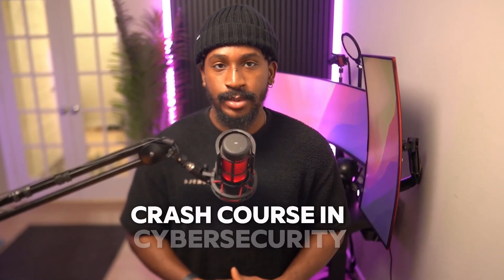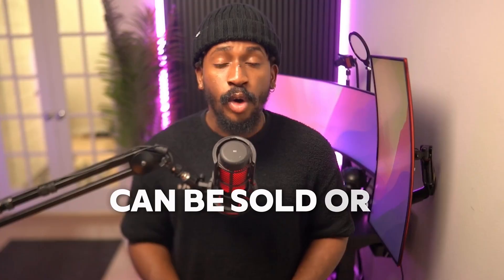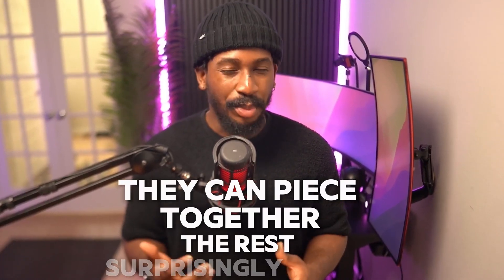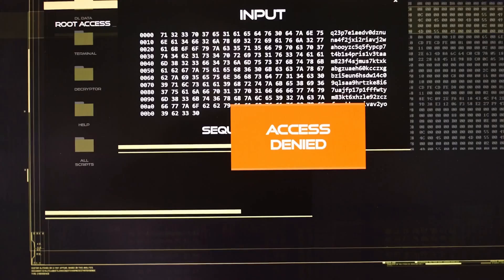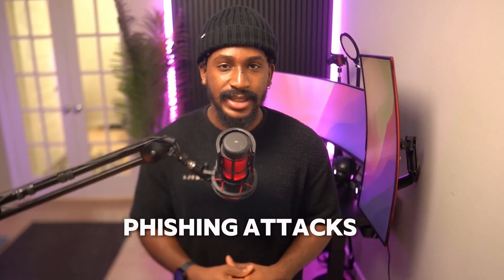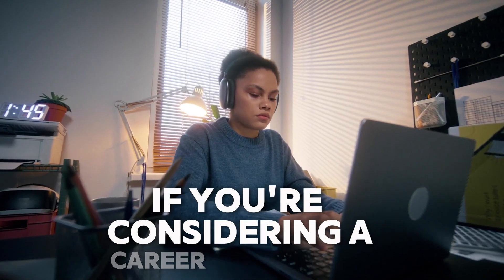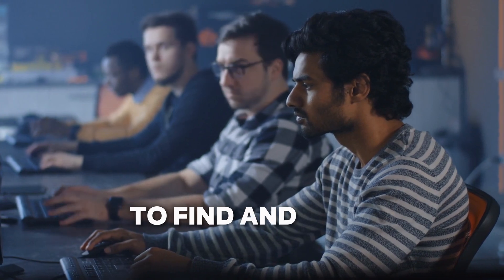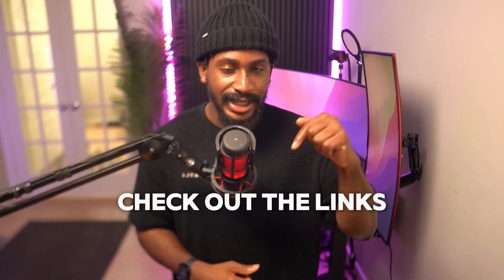Cybersecurity Crash Course – Protect Yourself Online in 5 Minutes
Hey everyone! Ready to dive into the world of cybersecurity and learn how to protect yourself from hackers? In this quick crash course, we’ll cover why cyber attacks happen, how you can outsmart hackers with simple tips, and what it takes to become a cybersecurity professional. Whether you're just getting started or interested in a career in cybersecurity, this video is for you!

⏱ Chapters:
0:00 Introduction – Why Cybersecurity Matters
0:22 - Why Cyber Attacks Occur – Hackers target personal data
1:21 - Cybersecurity Tips – Passwords, 2FA, and staying safe
1:55 - How Companies Become Victims – Phishing and evolving threats
2:27 - How Cybersecurity Professionals Fight Back – Cybersecurity careers

🔐 Key Takeaways:

Cyber attacks happen because hackers want access to personal or financial information.
Protect yourself with strong, unique passwords and enable two-factor authentication.
Phishing attacks and AI-powered threats are getting smarter, so stay vigilant!
Interested in a cybersecurity career? Start as a cybersecurity analyst or ethical hacker, and advance into specialized roles like cryptologist.